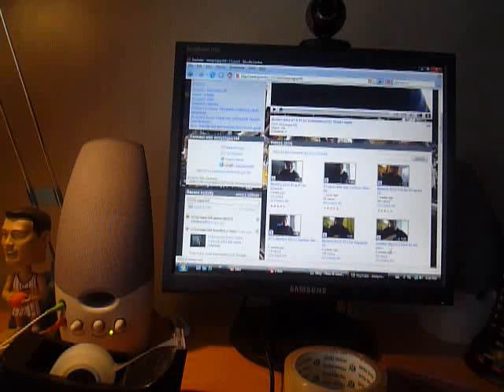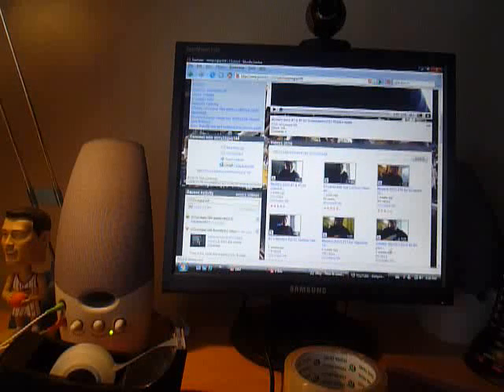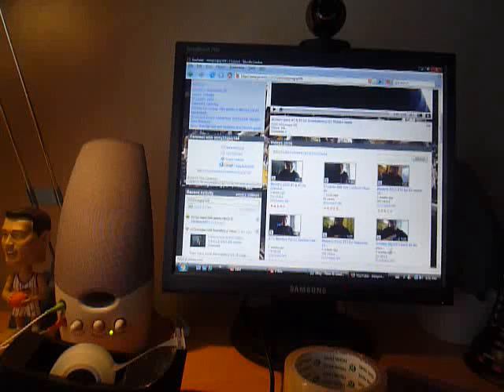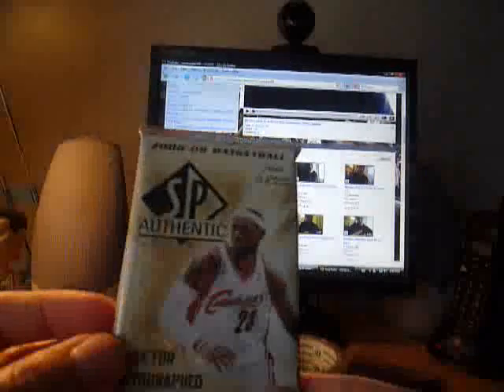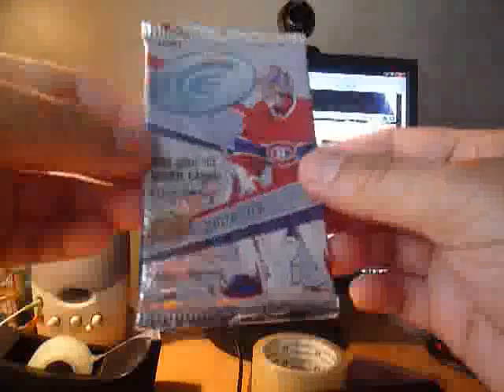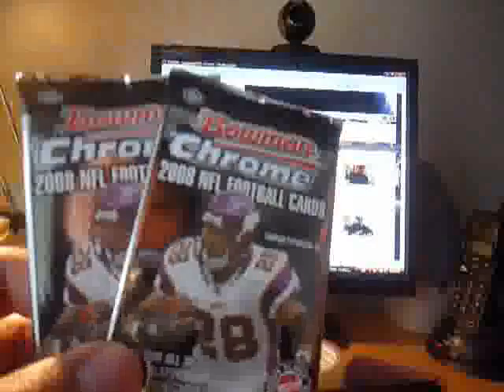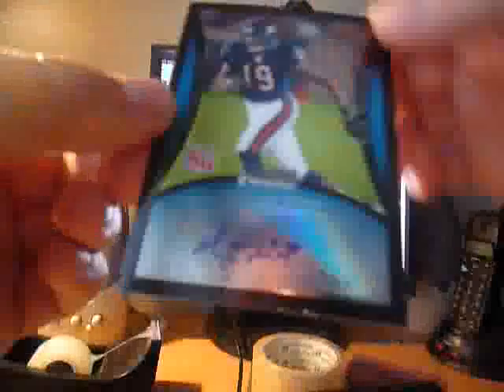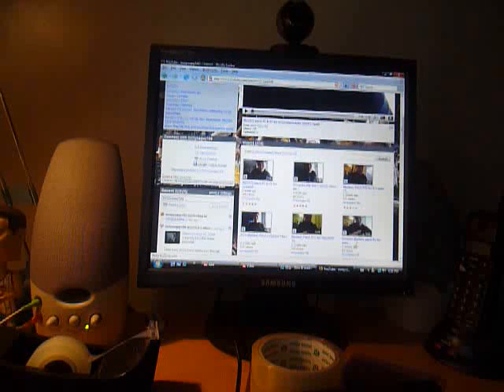BT Mail 03/15/09, Hobby Pack Breaks & Others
Thanks Travis for the GB Stuff! Starburymatrix3

Jerry West 08/09 Topps Chrome Red Refractor # 1/5. PM me with any Offers!